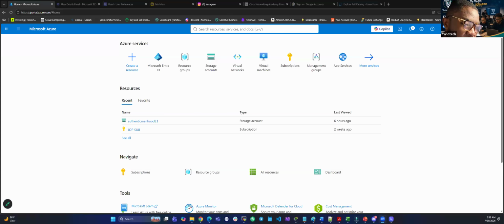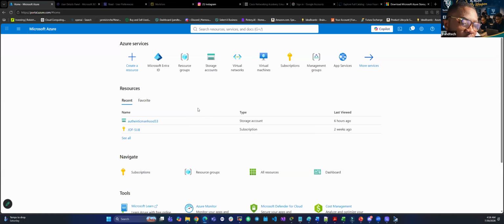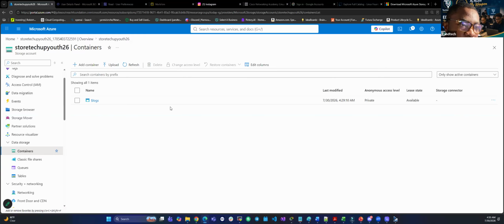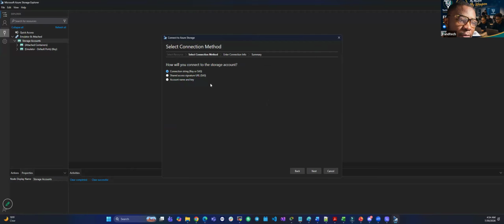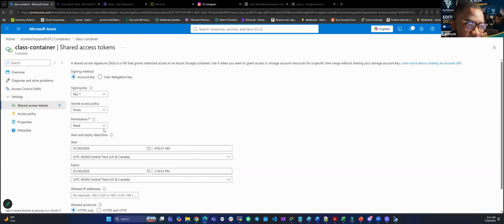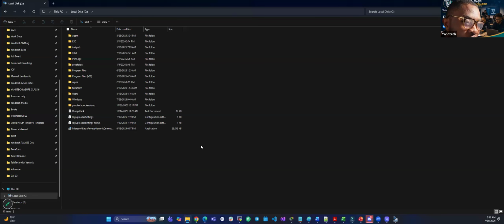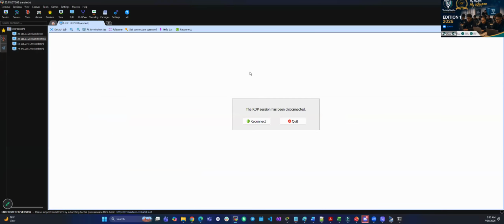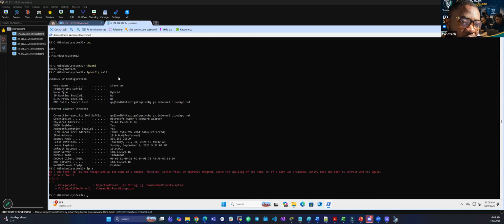TECHUPYOUTHS - Azure Storage Accounts | Part 2